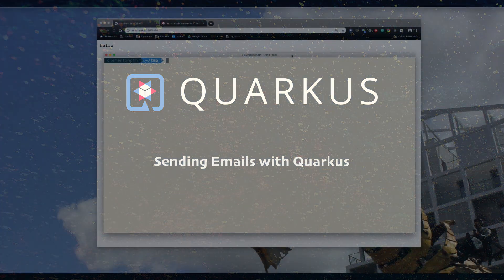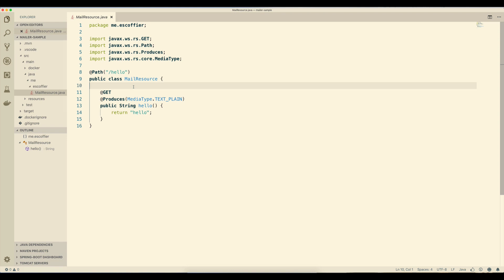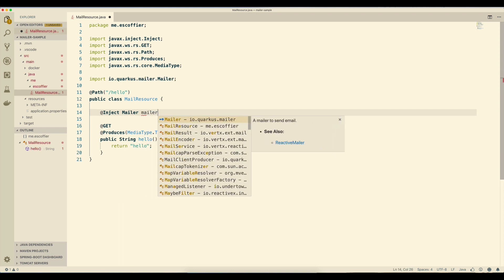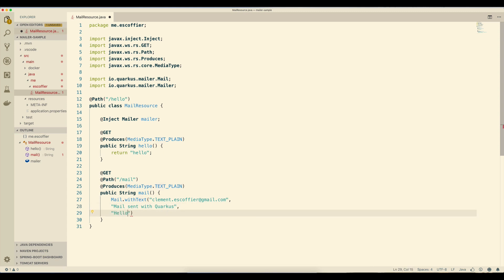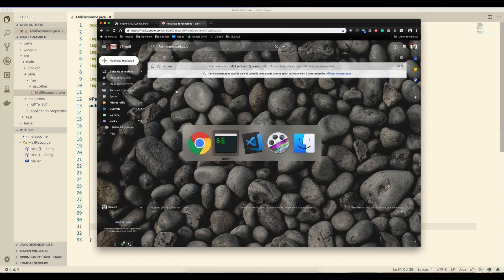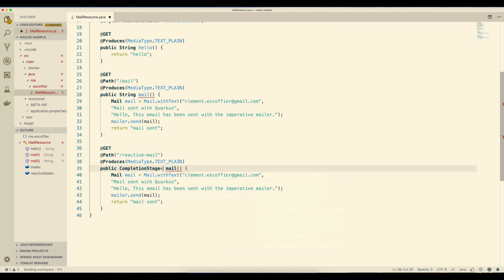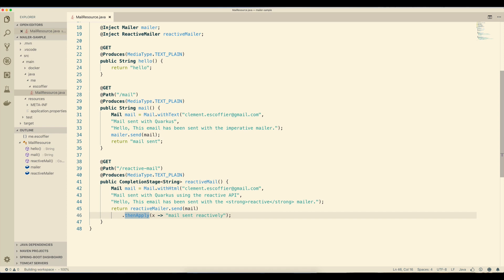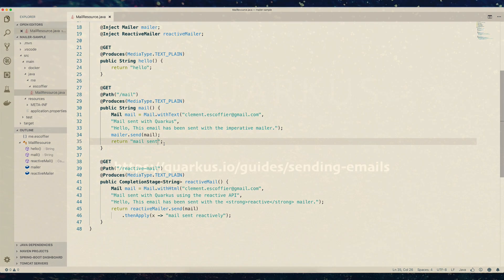Quarkus Mailer Extension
In this Qtip, Clement Escoffier (@clementplop) shows us how to use the brand new Quarkus Mailer Extension. This Qtip first creates a sample Quarkus project, adds the mailer extension to it, shows how to use the mailer extension in your code in the imperative approach as well as the reactive one. Lastly, it shows how to compile, run, and parameterize different mailer options.